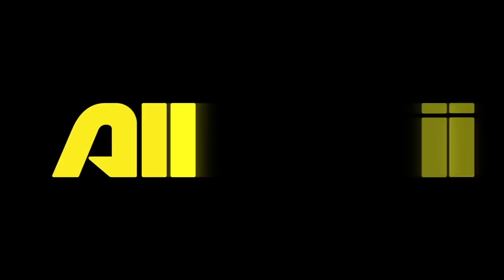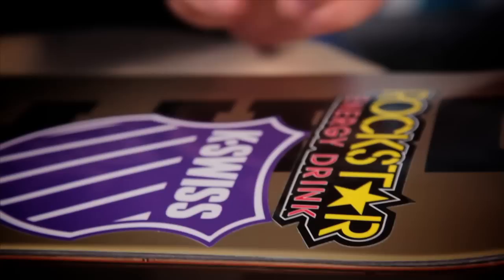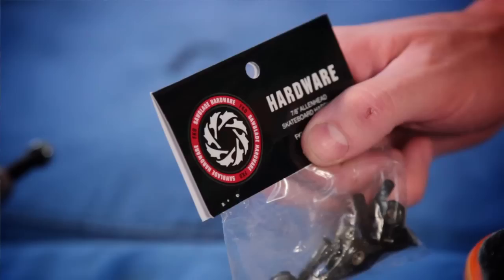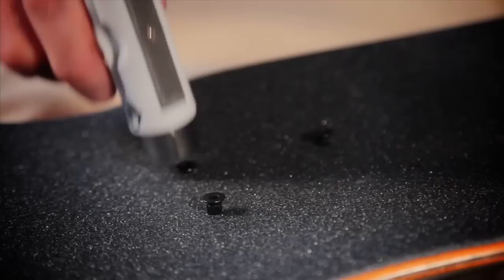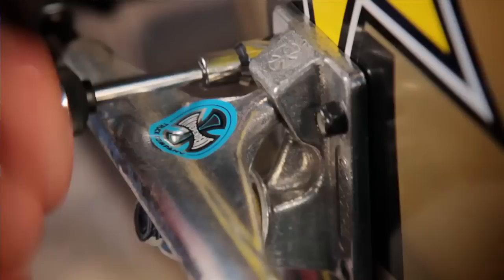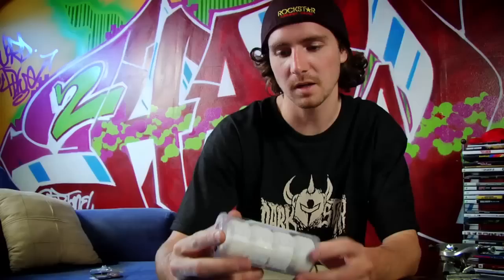Alli Skate Videos - Greg Lutzka Skateboard Setup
Dialing in your skateboard is as important as nailing your tricks. The pros have some secrets of their own when it comes to gear tweaks and personal preferences. In Setup, they reveal it all. For this installment, we hear from skater Greg Lutzka.